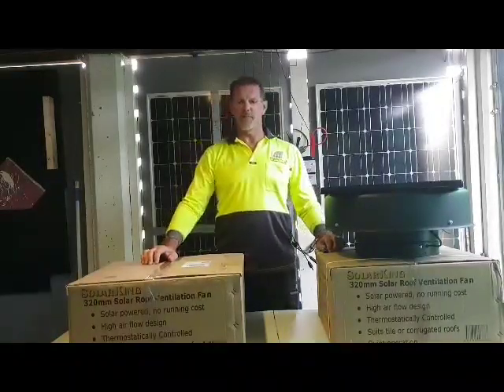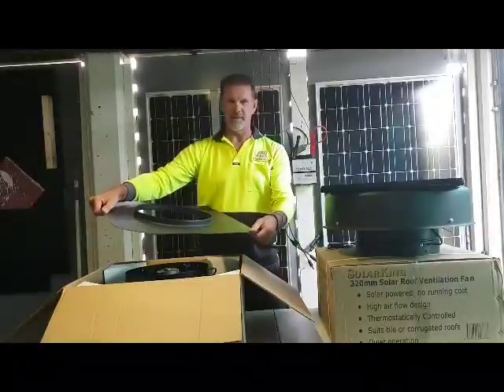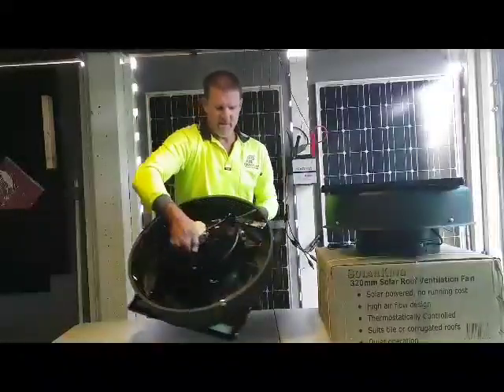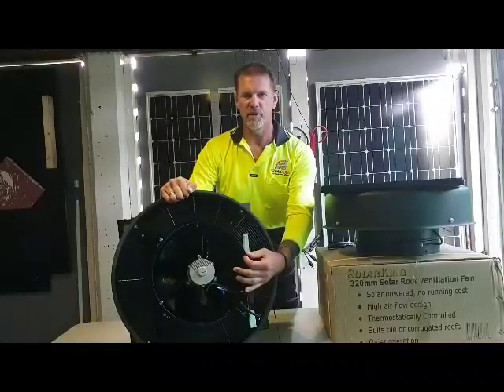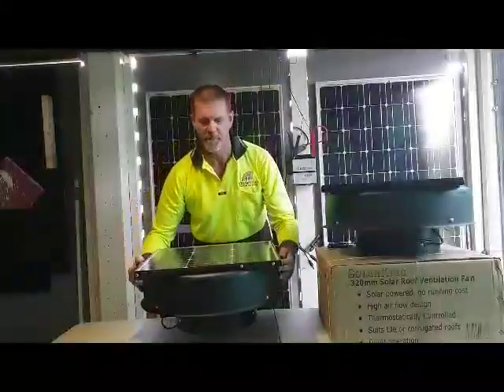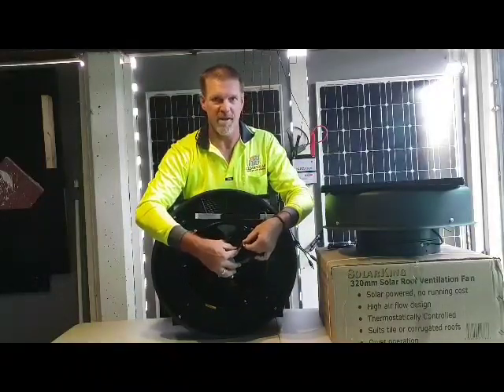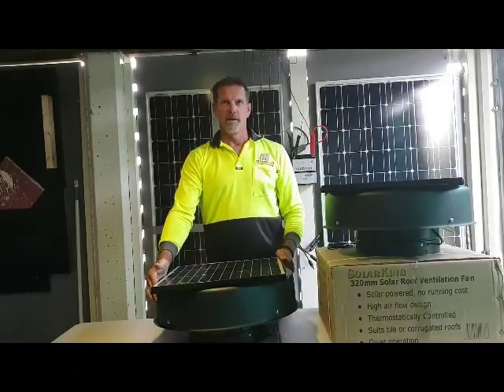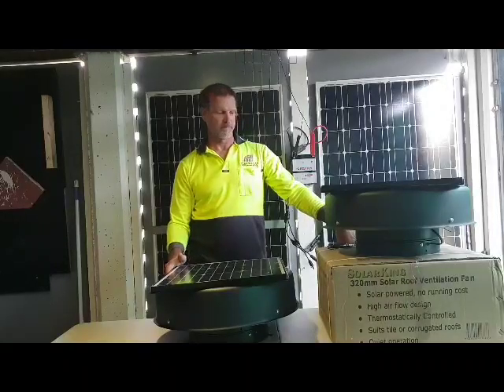Solarking - Solar ventilation fan unboxing by Scott from I Clean Solar QLD.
What is Solarking?

- The best Solar ventilation fan in Australia.
- Works with solar no maintenance
- Designed for Aussie weather
- Can reduce roof temp by 30°
- Keeps House cool
- Replaces Hot air with cooler air
- Reduces the Air conditioning
- Extracts 2,100 CBM per Hour
- 21x more efficient than whirlybird
- 320mm Fan with 1600 RPM
- Aussie Owned

Energy bills are rising and more customers are shifting to renewable energy. We are expecting a high demand for Solar Ventilation fans this summer.

RRP - $349 (Wall) $399 (Roof)

Installation - $199

Buy from dealers...